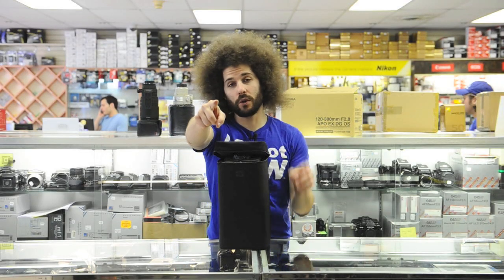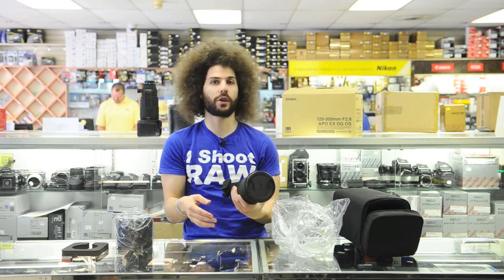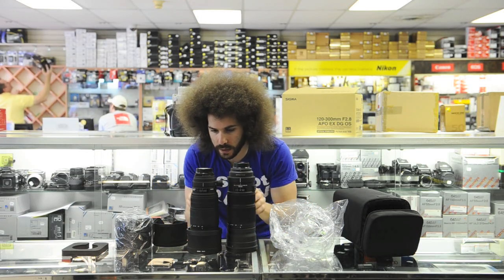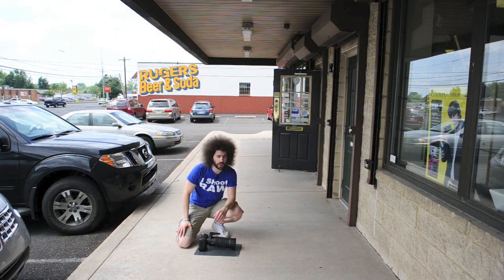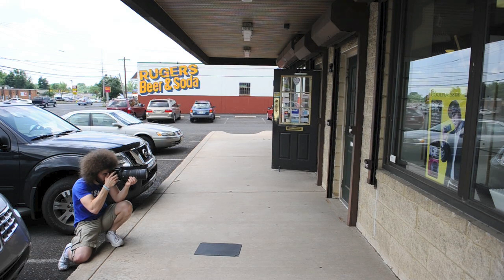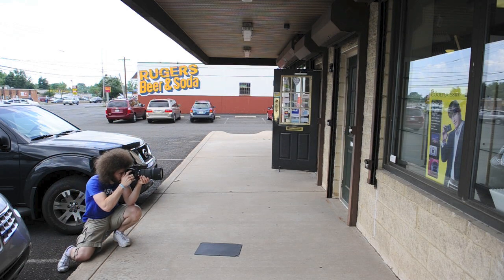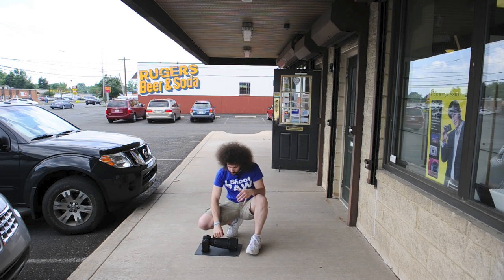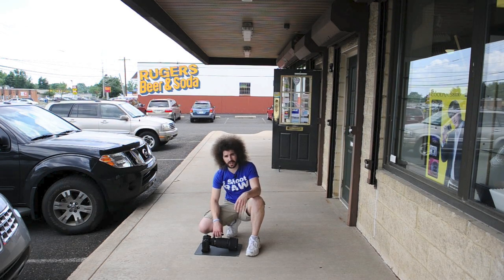Sigma 120-300 F2.8 OS Review with Sample Images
Today I got my hands on this $3,199 lens at Allen's Camera . This is a mega zoom that is a fixed 2.8 lens.  What that means is if you are at 120mm it is a 2.8 and at 300mm it still is a 2.8.

This is a very unique lens that no one other than Sigma make.  This is the first version to have OS built in and from my sample images it really does a great job stabilizing you images.

To get your hands on the FULL RES sample images please follow the link above.